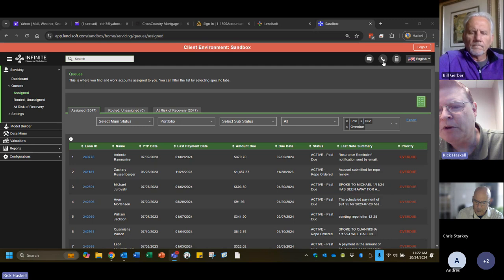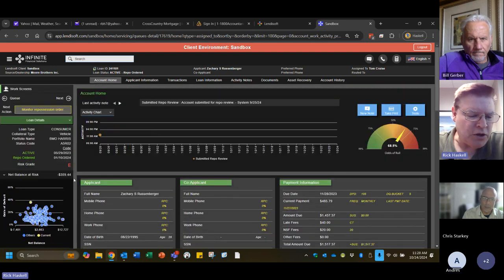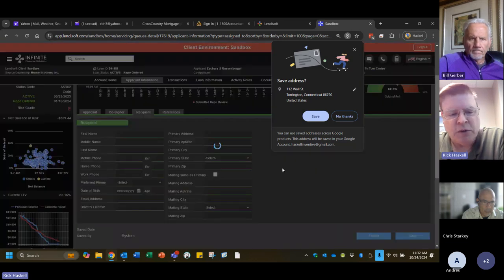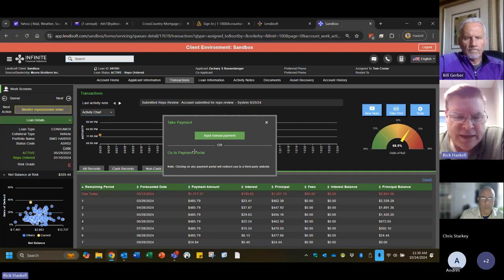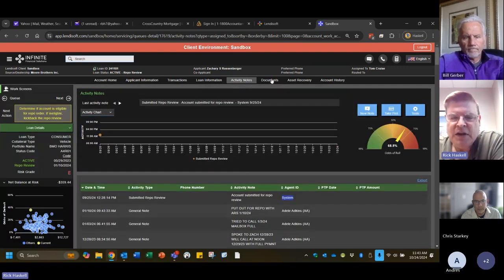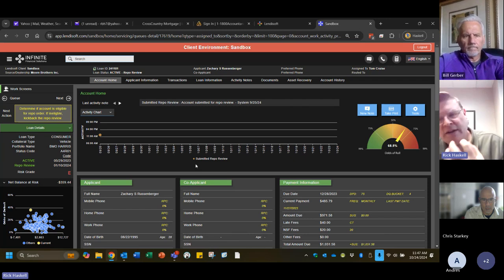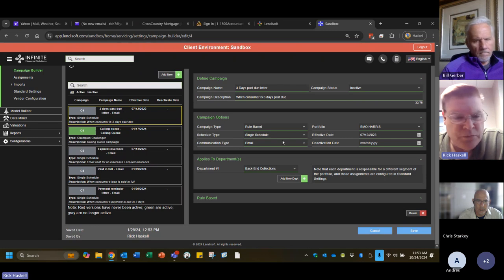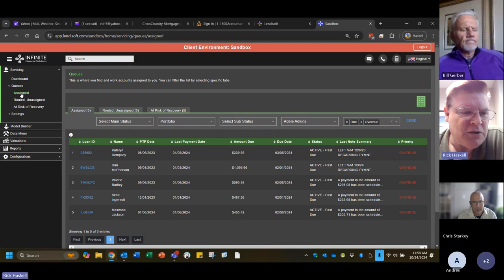Lendisoft Overview & DEMO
Overview of Lendisoft Loan Management Software (LMS) - 241025